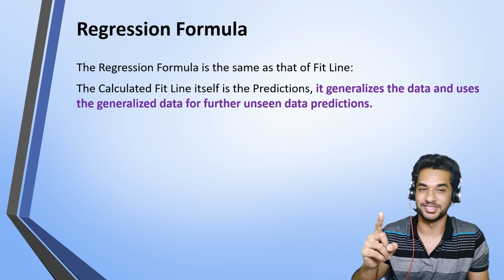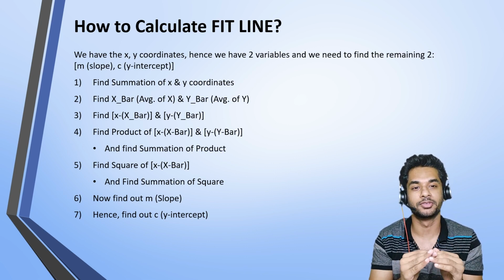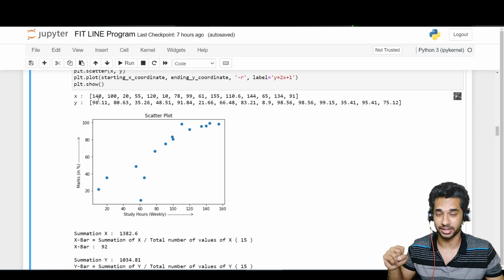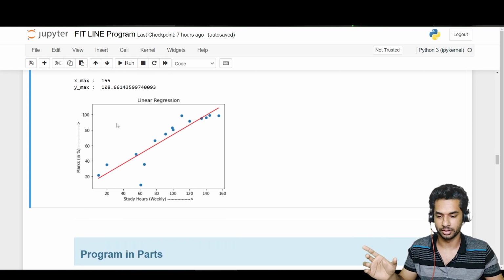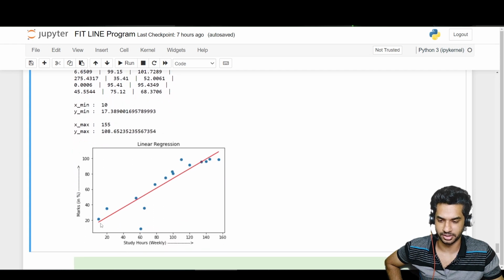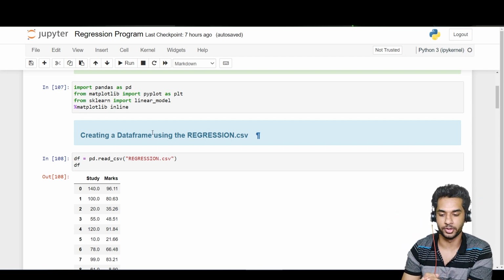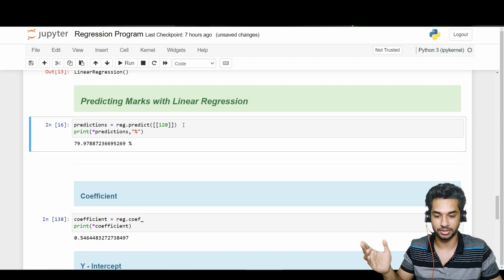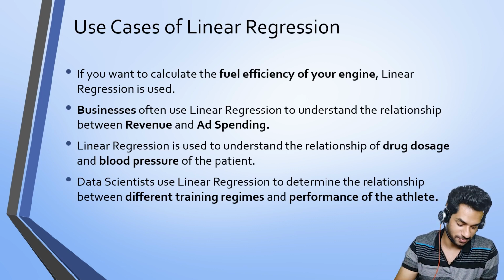Linear Regression | Part - 2 | Machine Learning Basics | Data Science | Brian Thomas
In this video we will see:
1) Linear Regression Formula
2) How to calculate Fit Line?
3) Calculate Fit Line with Example
4) Table for Fit Line
5) Linear Regression with Example
6) Use Cases of Linear Regression

We will also perform Hands-On-Learning Linear Regression!

Time Stamps:

00:00 - Intro
00:57 - Title
01:12 - Topics to be covered
02:20 - Linear Regression Formula
03:50 - How to calculate the Fit Line?
09:02 - Table for formula
10:34 - Fit Line Calculation with Example
23:53 - Graph Comparison
23:03 - Linear Regression
25:50 - Linear Regression with Example
30:46 - Making Prediction with Linear Regression
32:51 - Making Prediction manually by substituting in the formula
33:56 - Congratulations !!!
34:25 - Use Cases of Linear Regression
36:35 - Recollection of video
36:49 - Outro

Brian Thomas is a Second Year Student in CS Department in Dr. D.Y. Patil Institute of Technology, Pimpri, Pune.
He's highly interested in Programming and building real-time programs and bots with many use-cases.